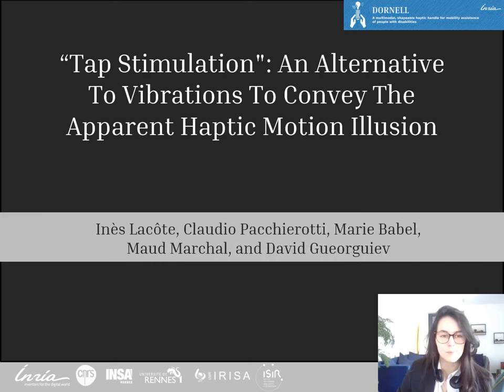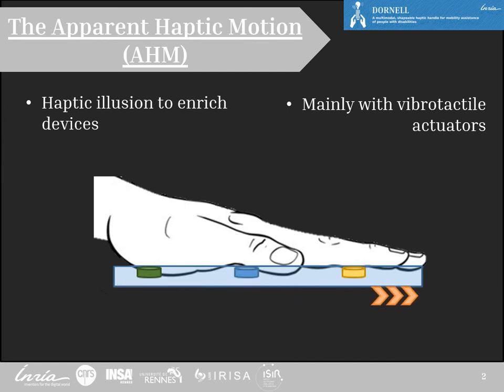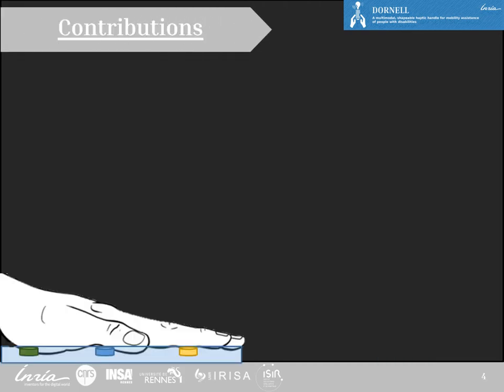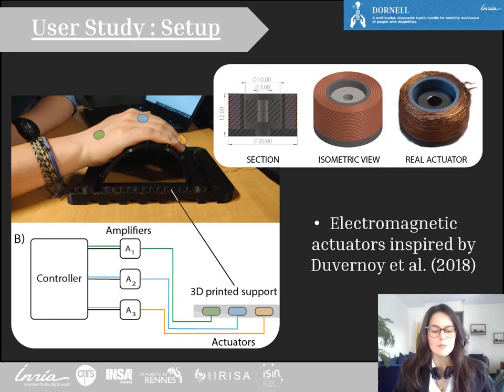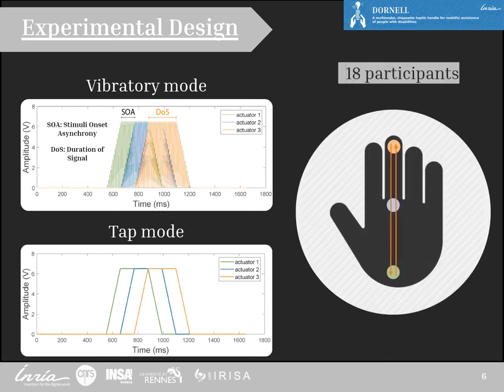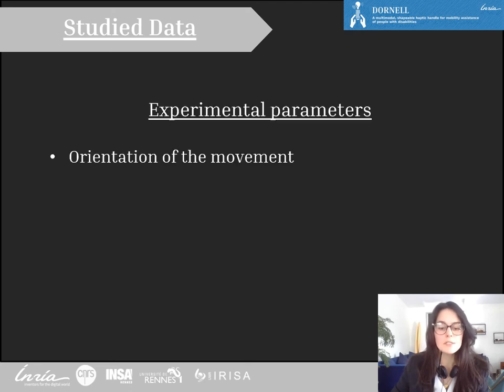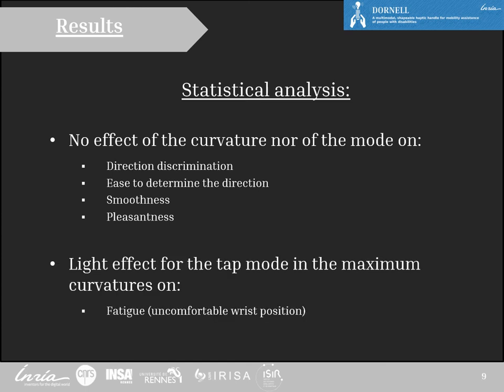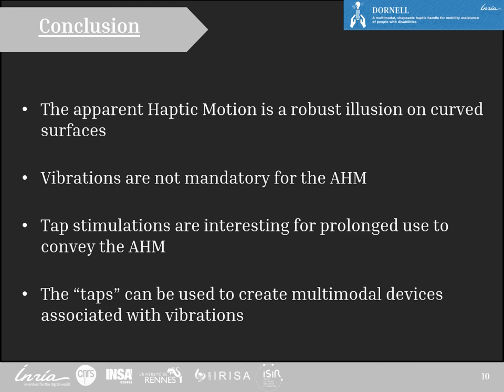Lacote et al., “Tap Stimulation": Alternative for the Apparent Motion, IEEE Haptics Symposium 2022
I. Lacote, C. Pacchierotti, M. Babel, M. Marchal, D. Gueorguiev, “Tap Stimulation": An Alternative To Vibrations To Convey The  Apparent Haptic Motion Illusion, Proceedings of IEEE Haptics Symposium 2022
Abstract: Vibrotactile sensations can be used to elicit apparent haptic motion illusions, which consist in using discrete vibration patterns to convey an illusory continuous moving sensation across the skin. However, experiencing prolonged vibrations is also known to increase the cognitive load. This study investigates whether continuous mechanical stimulations, or taps, that are activated in sequence, can also create a convincing illusion of haptic motion across the skin. Moreover, we also test whether an increased curvature of the contact surface impacts the quality of the felt illusion. We conducted a comparative psychophysical experiment enrolling 18 participants showing that the proposed ``tap" stimulation was as efficient as a 120 Hz vibrotactile stimulation in conveying the haptic motion illusion. Moreover, results showed that the curvature of the contact surface had little effect on the quality of the sensation. Thus, using continuous mechanical stimulations that do not vibrate can be a good alternative to vibrations for rendering haptic sensations in hand-held devices in a lot of applications including navigation guidance.